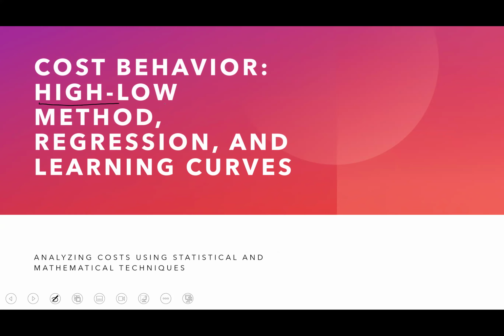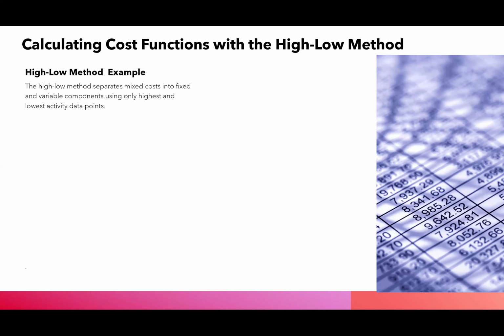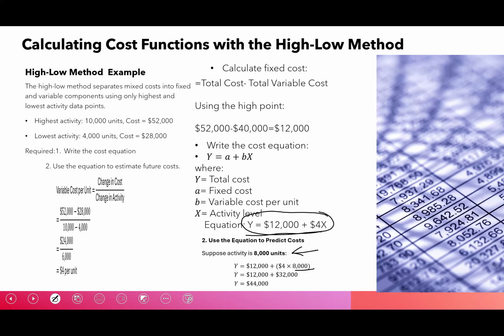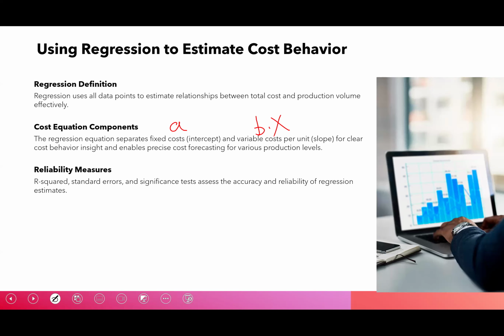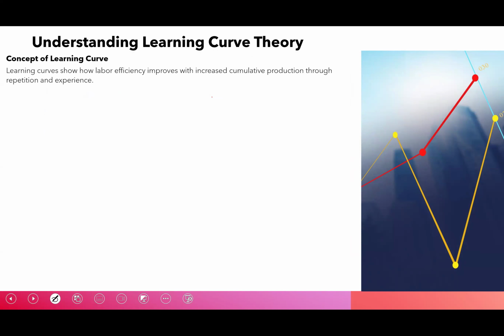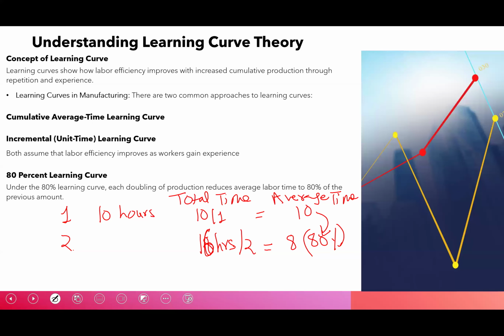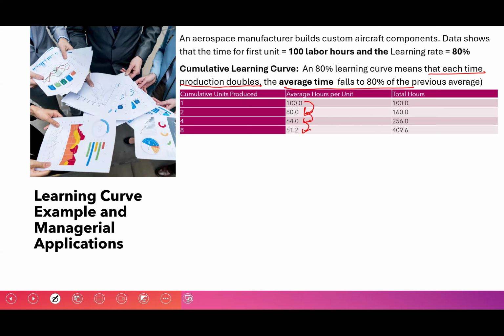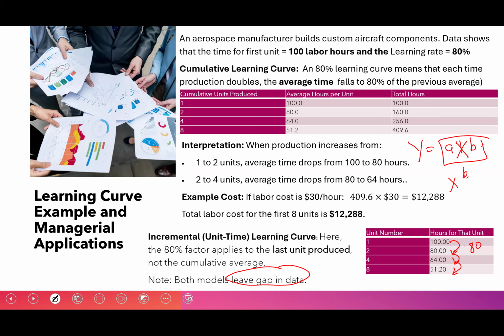Chapter 10 cost Behavior